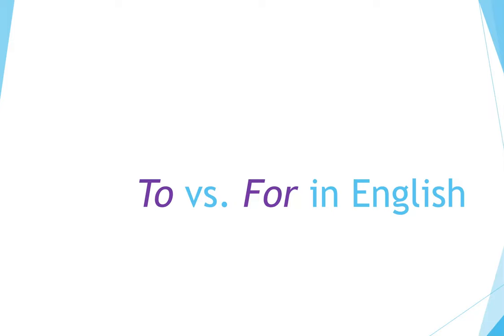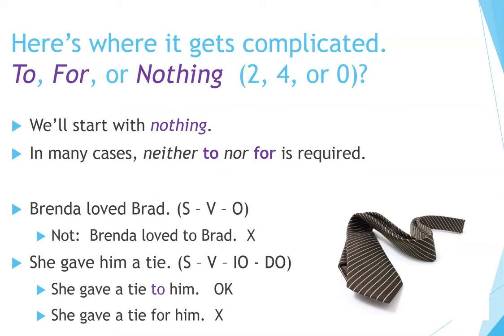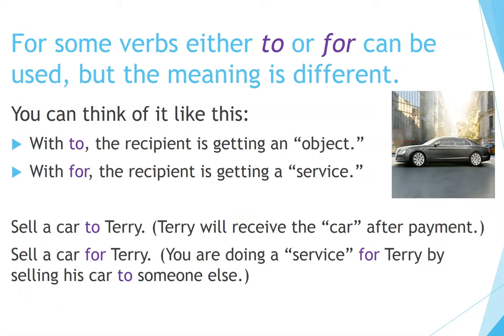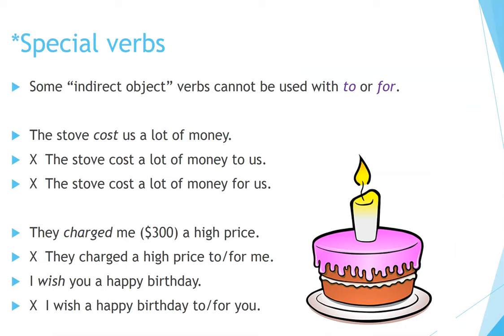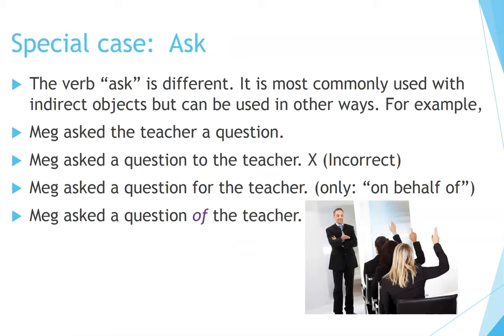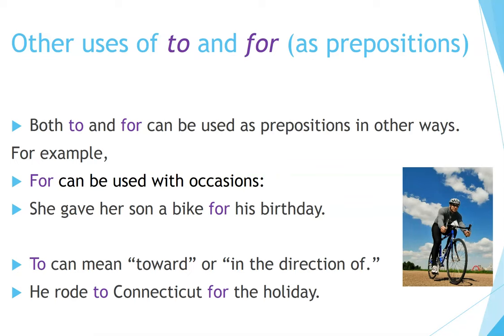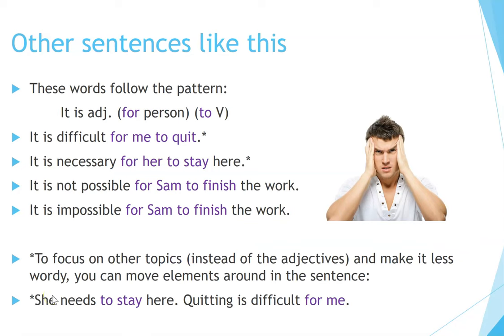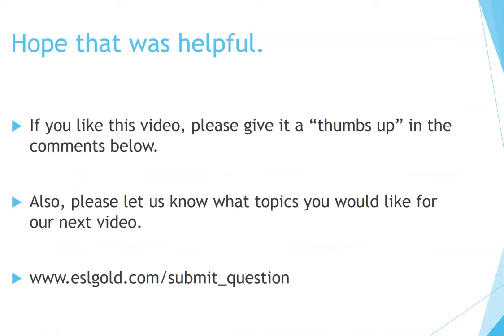How to Learn English: Using To and For in English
Now you can learn English quickly by yourself at home for free step by step!  This video deals with the problematic words "to" and "for" in English grammar.  It is designed to help ESL students and teachers understand these complicated verbs, infinitives, and prepositions.  The video explains grammatical usage and gives examples and explanation for self-study and learning.  It also offers exercises for correction of common mistakes. Excellent for teaching and learning English as a Second Language.